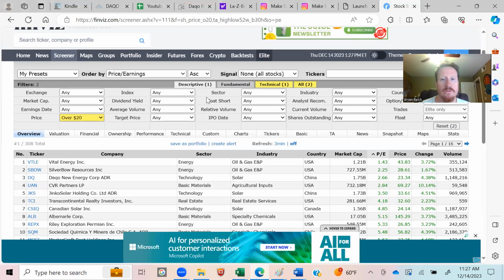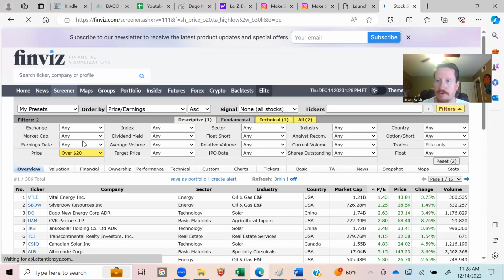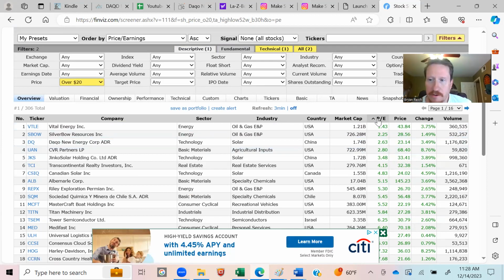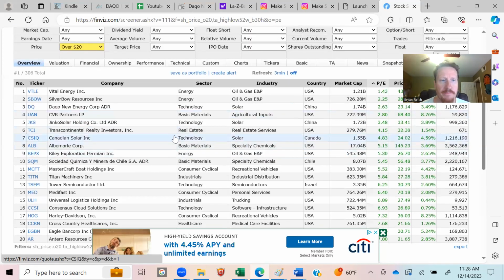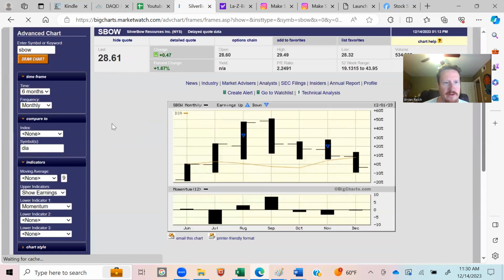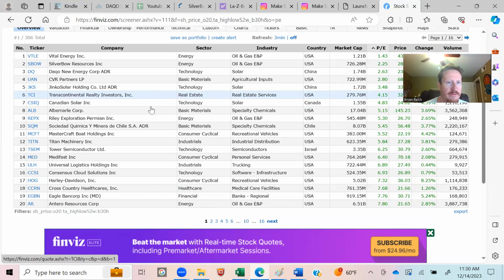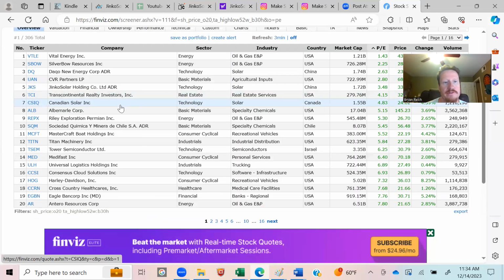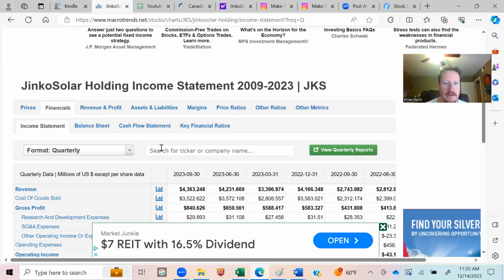How to use stock screener to make money. Finviz Session 1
We use Finviz(free tool) on how to make money.
We find a gem to add to our spreadsheet.